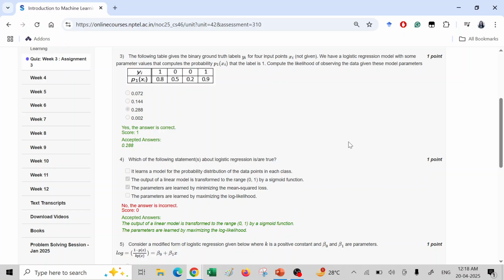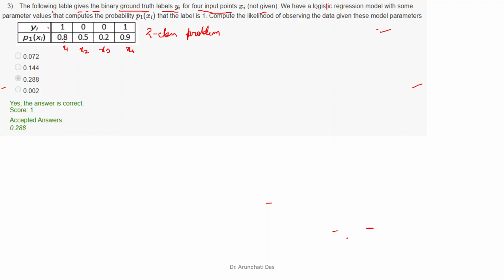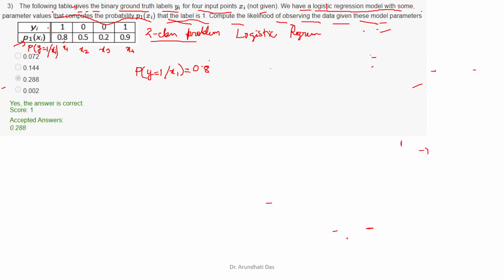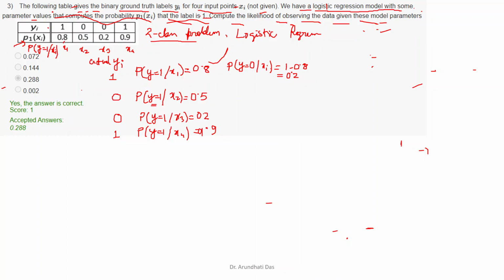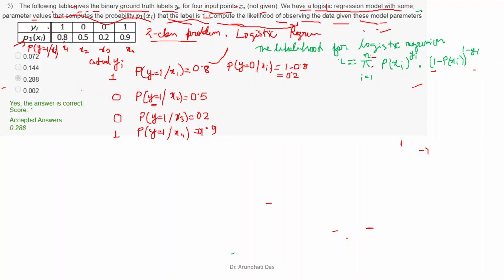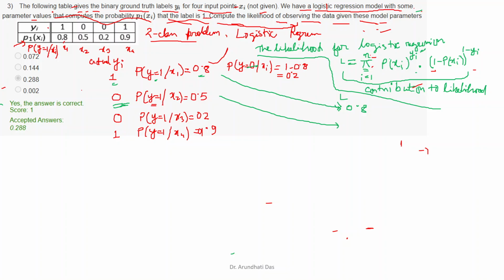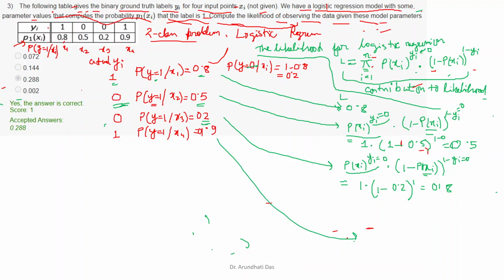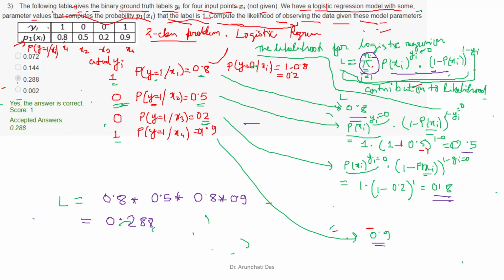NPTEL | Intro to ML | likelihood in logistic regression | Week 3 Quiz Q3 Ans | Jan-Apr 2025